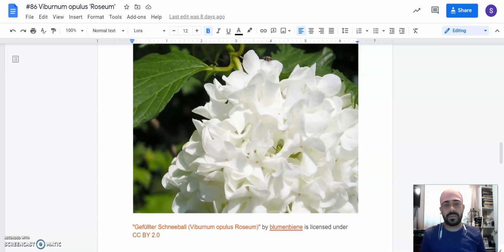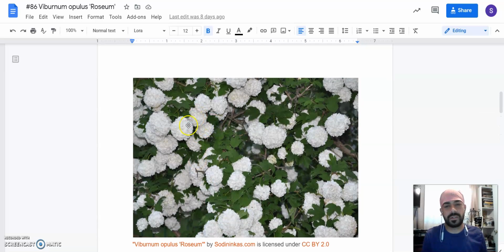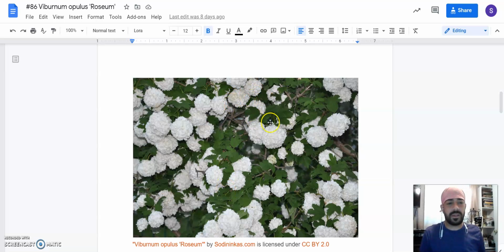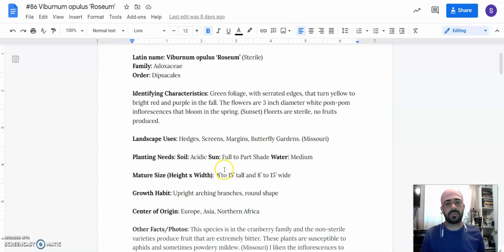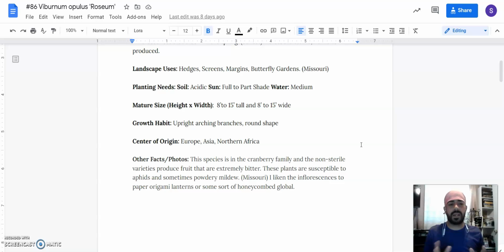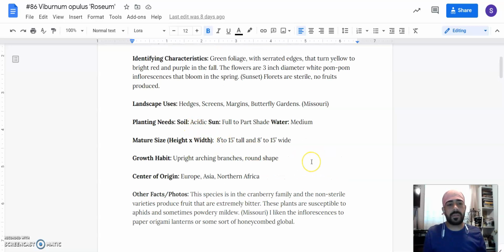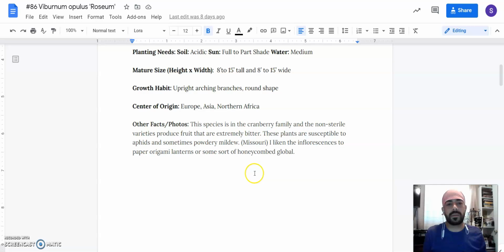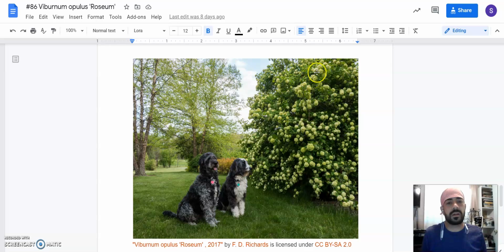86ViburnumopulusRoseum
Viburnum opulus Roseum
Common Snowball